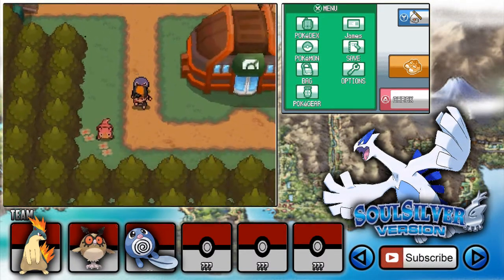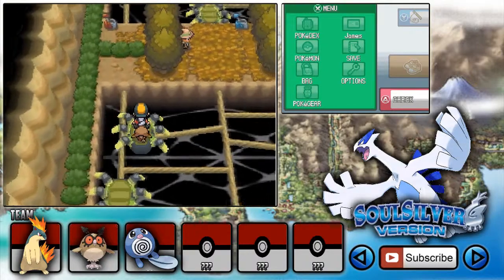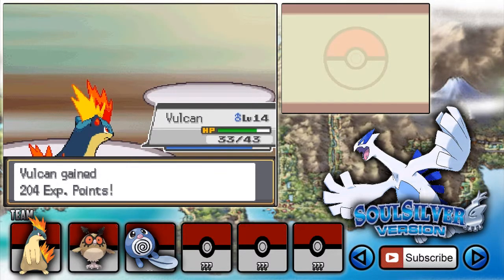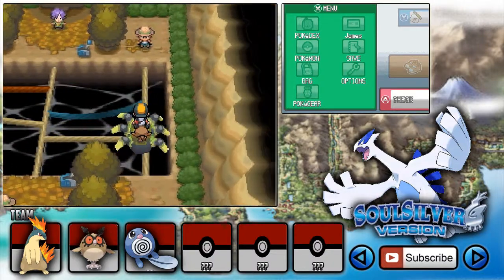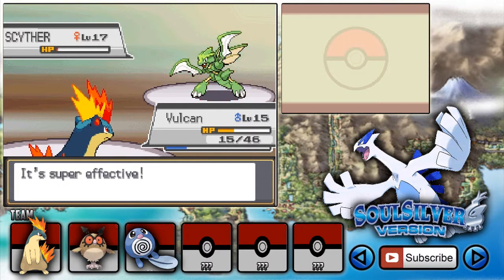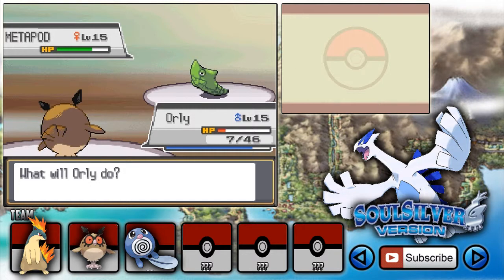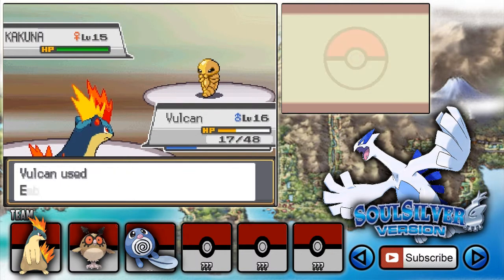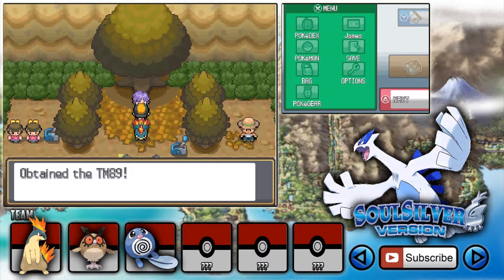Pokémon SoulSilver | Episode 10 | The Hive Badge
In this episode we challenge the second gym in Azalea Town and earn the Hive Badge!